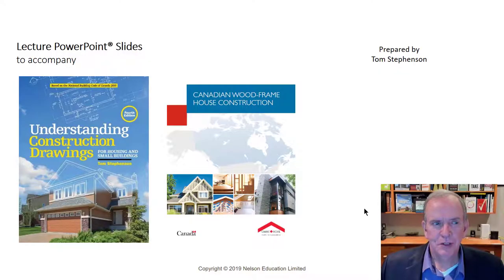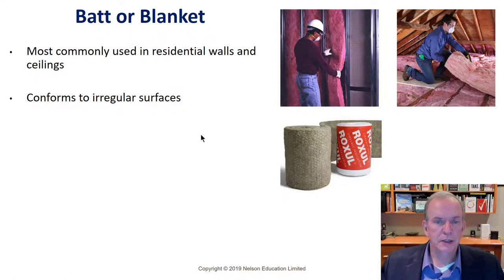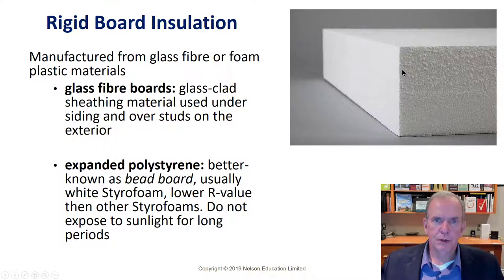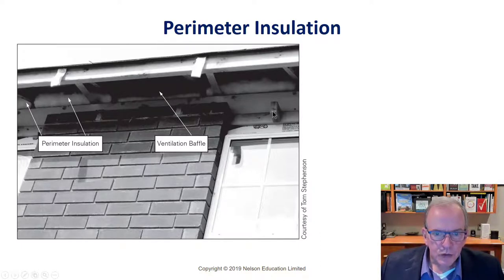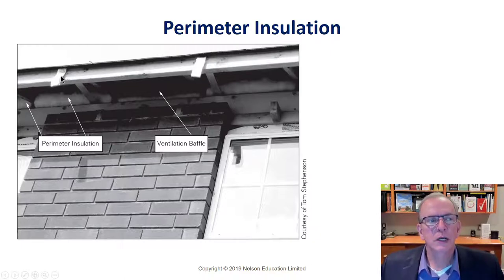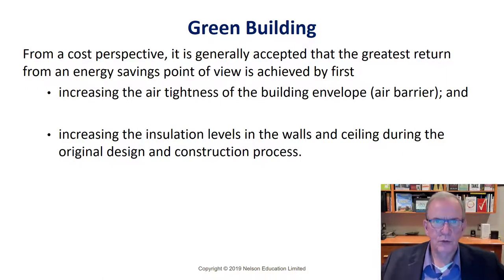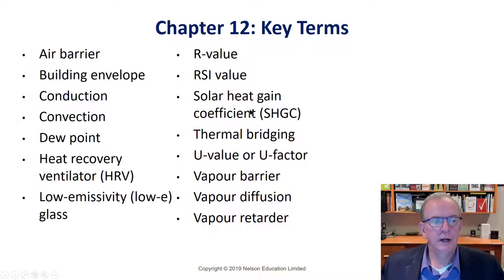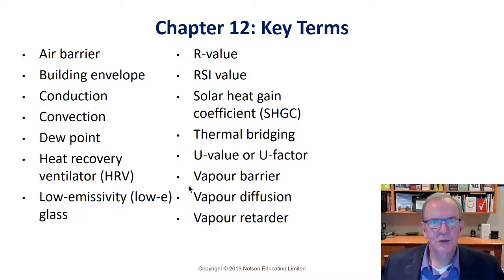Lecture 8B Insulation Types and Building Envelope for Residential Technology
In this video lecture the 2nd of 2 on this topic, Tom Stephenson discusses the various types of insulation used and their applications in the residential construction sector.  Other topics include the building envelope, air barriers, vapour barriers and ventilation requirements (roof and ridge vents).